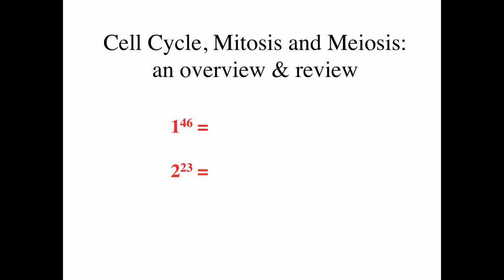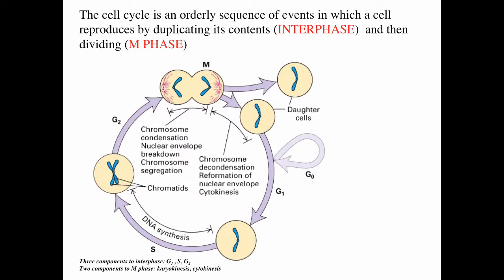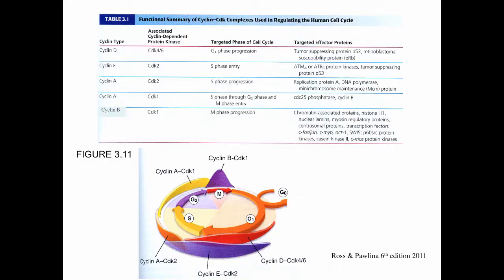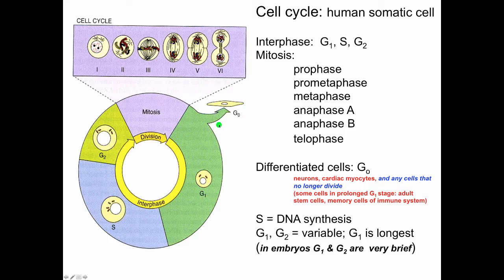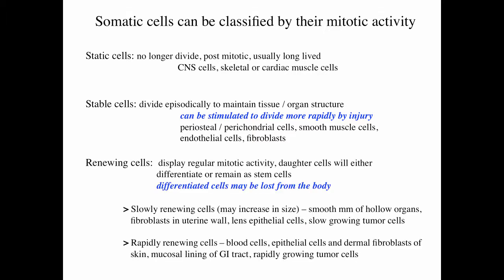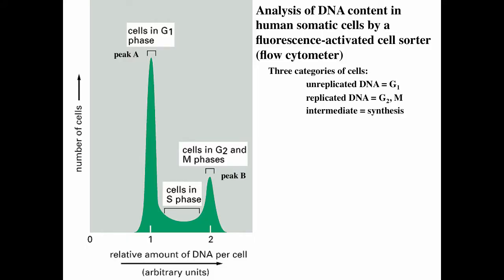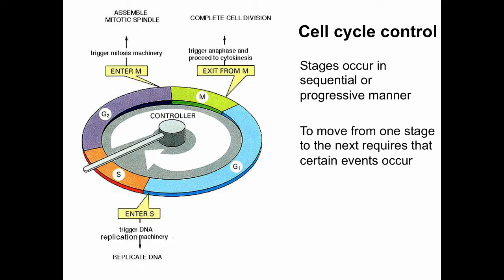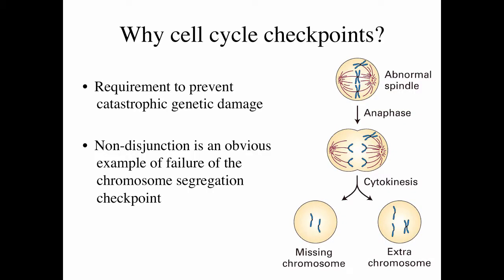Cell Cycle Overview